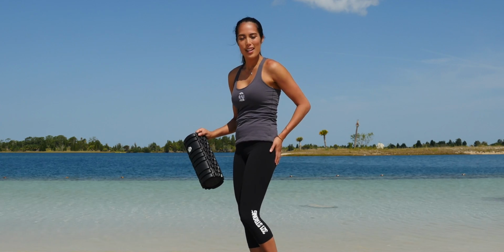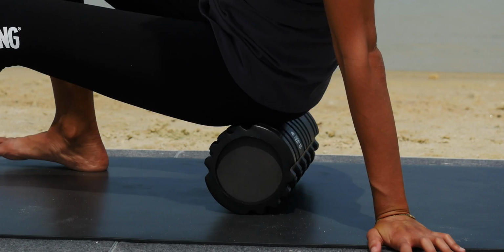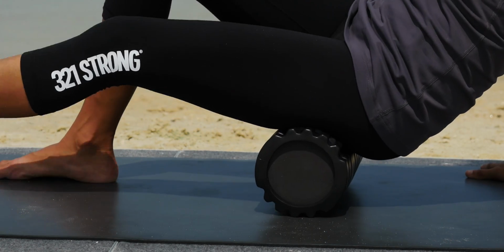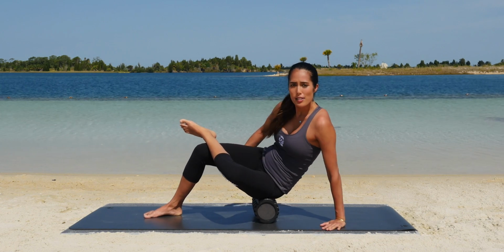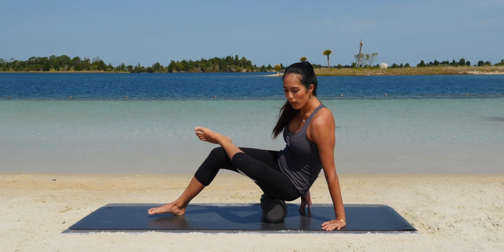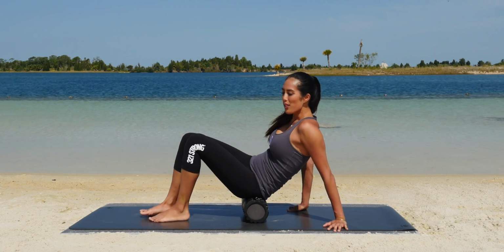Massaging Glutes with 321 STRONG Massage Roller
Power up your day with the 321 STRONG Massage Roller by giving your glutes a revitalizing massage! This dynamic foam rolling routine targets your gluteal muscles to melt away tightness, boost hip flexibility, and enhance your everyday movements—whether sitting, walking, or crushing your workouts. Place the roller under one glute, cross your ankle over the opposite knee, and tilt slightly toward the working side. Glide smoothly from the lower glutes to just below the lower back, lingering on sore spots for 10-15 seconds. Perform 8-12 rolls per side with steady control. Ideal for anyone seeking pain-free hips, start rolling now and feel the difference!